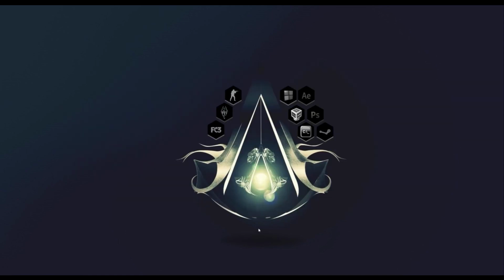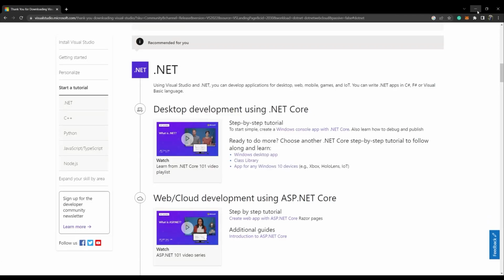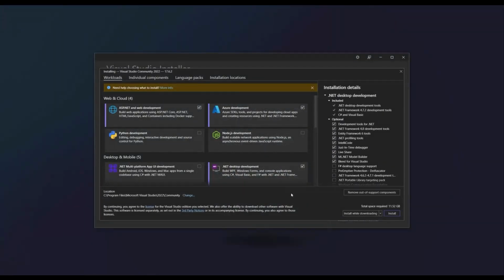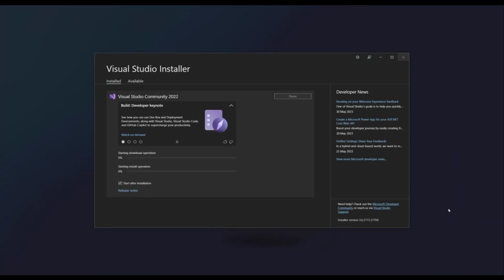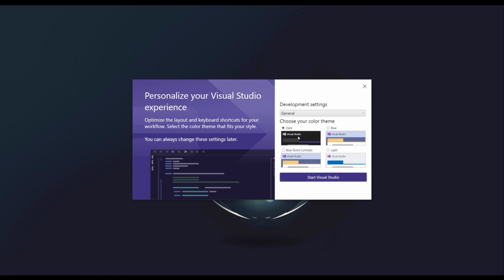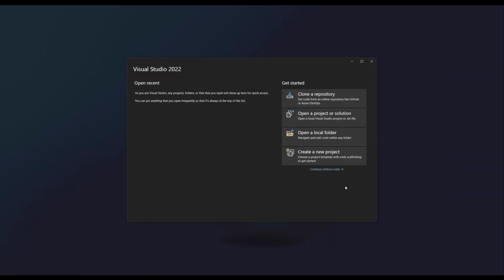Installing Visual Studio - Project Setup